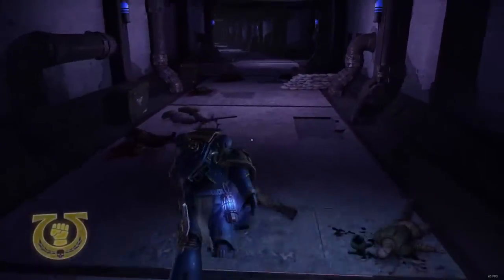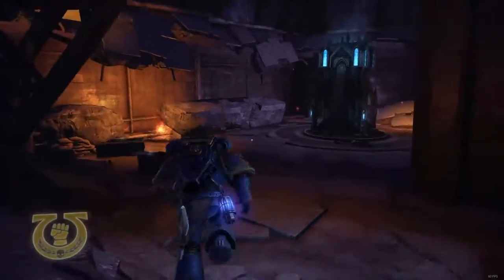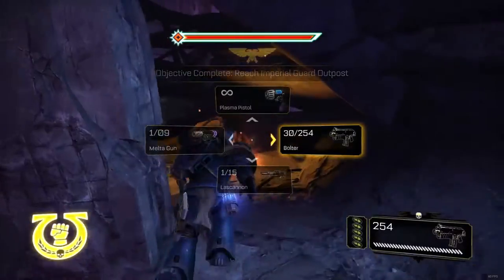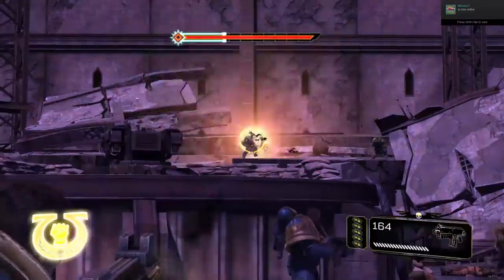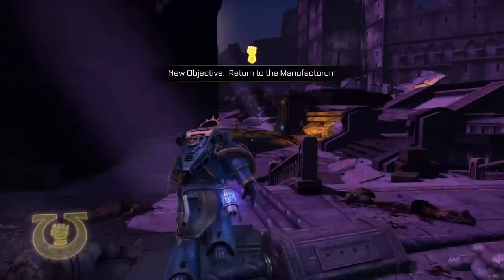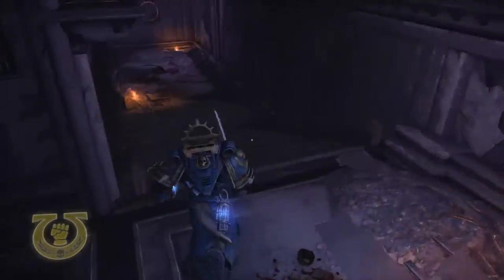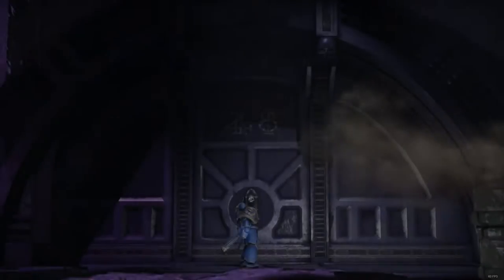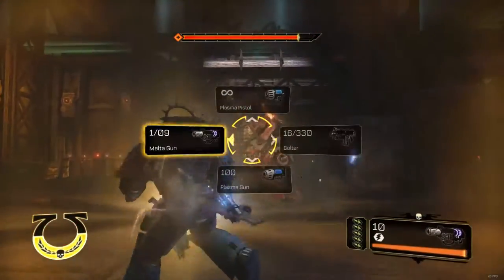Let's Play Warhammer 40,000 Space Marine [Part 19] - WARBOSS GRIMSKULL BOSS FIGHT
WAAAAAAAAAA-

Warhammer 40,000: Space Marine is owned by Relic Entertainment.